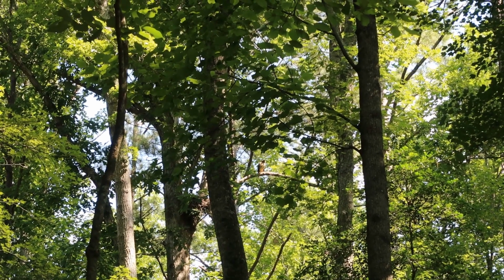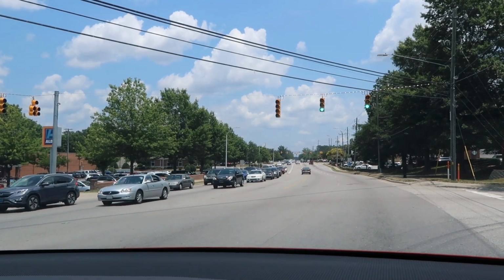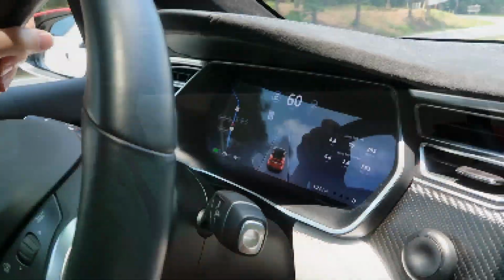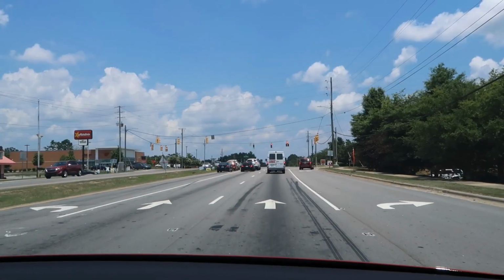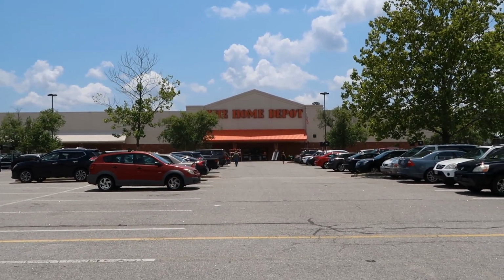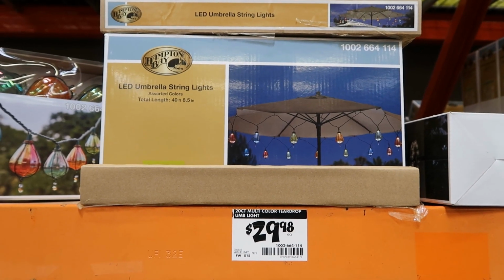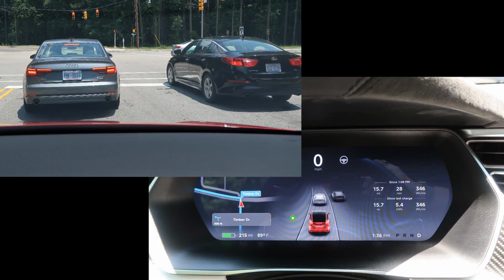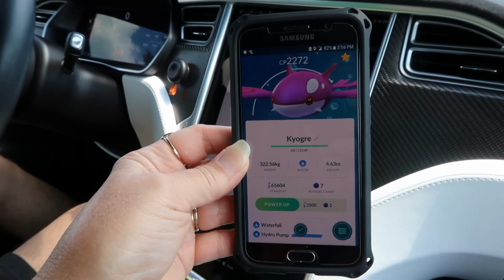Day 361 Tesla Ruby Tests the Autopilot Update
If you feel like our videos have helped you with your decision to buy a Model X or a Model S, please consider using our referral code: donald8803 You can get free super charging. We'd also love it if you'd sign up for the Tesla newsletter giving us and you a chance to race a Tesla semi.

Our dash cam DDPai M6 Plus
Our VLOG camera Canon G7X Mark II
Camera stick

Don and I were out driving around testing the new 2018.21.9 autopilot update where cars are showing up beside the autopilot lane.